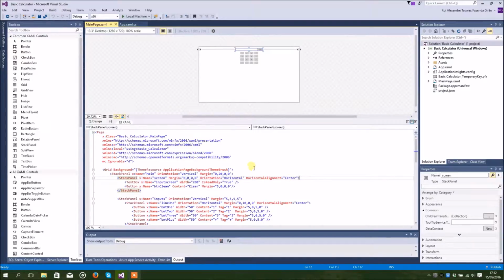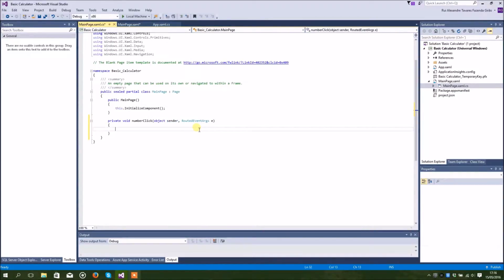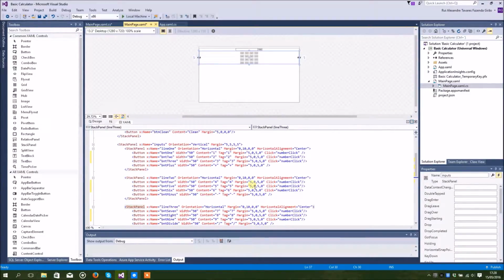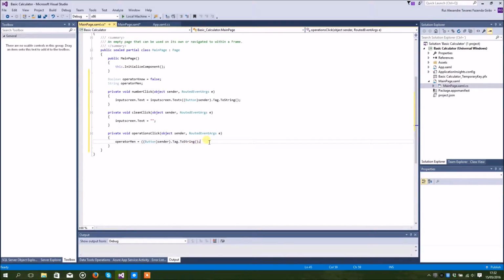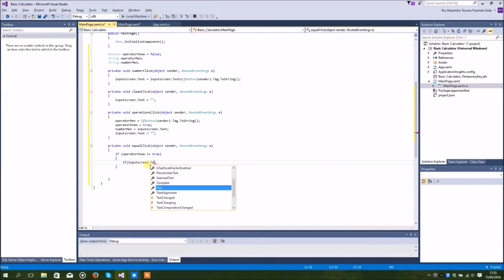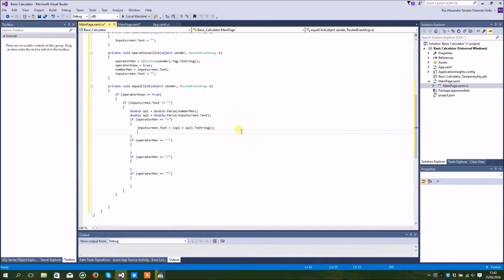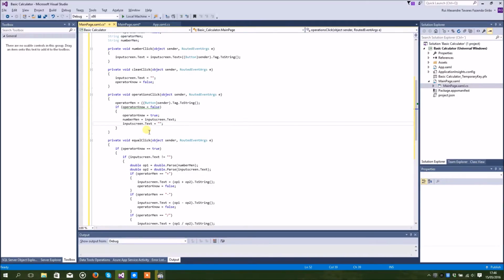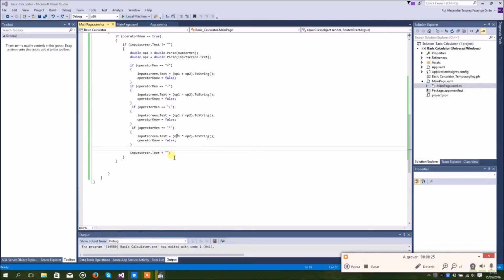Code Behind and Debugging